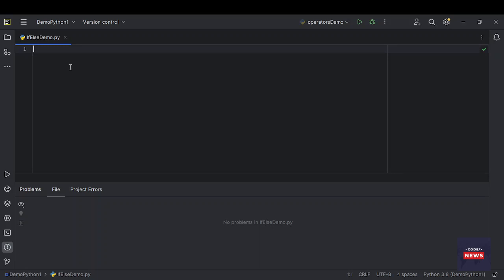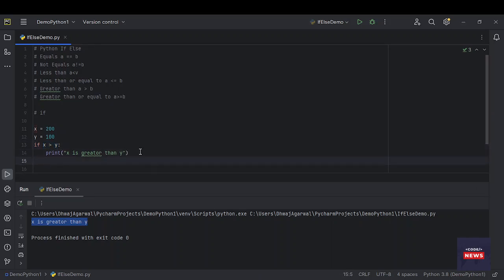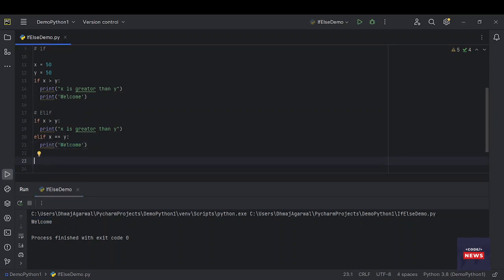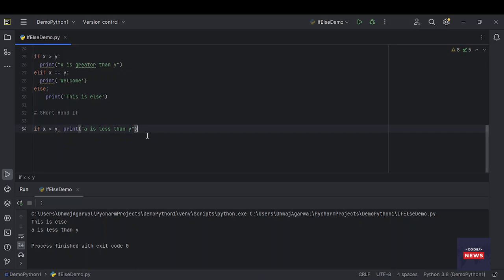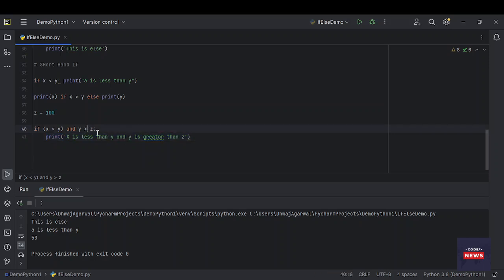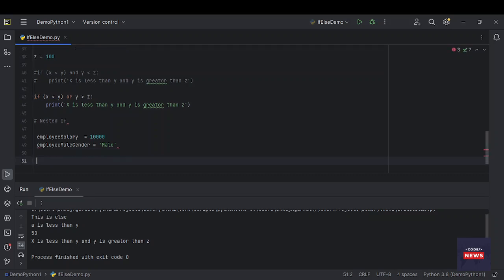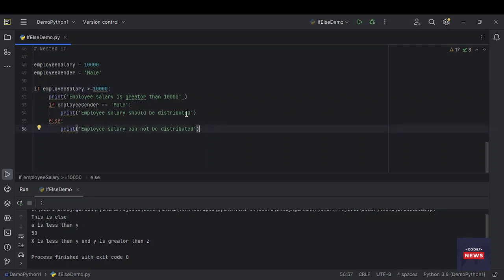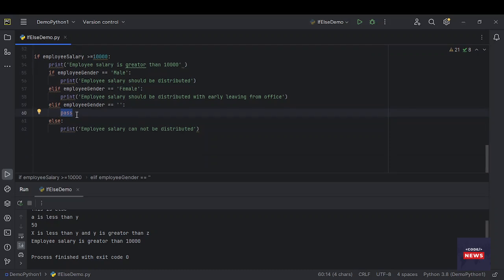If statement in python | If else Python | Python Tutorial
python if else ladder
python nested if
if else python examples
if else python program
if else exercise practice in python
python elif
python if
if else python practical example
if elif else in python
if else practice in python
python inline if else
it elif else in python
if elif else statement in python
elif in python
nested if else statement in python
if else python example
if statements in python
if in python
if statement condition booleon python
how to use if else statements in python
if else in python
nested if else in python
if python
nested if statement in python
nested if in python
python if elif else
In this video I have explained what are If Else in Python, Python supports the usual logical conditions from mathematics:
Equals
Not Equals
Less than
Less than or equal to
Greater than

We will see below statements in the tutorial:

If Else
Indentation
Elif
Short Hand If
Short Hand If Else
Nested If